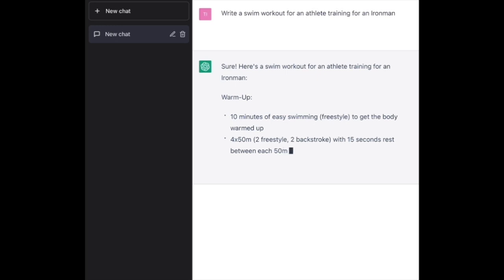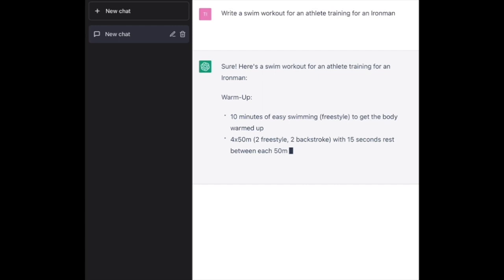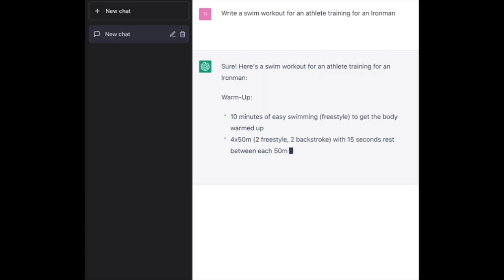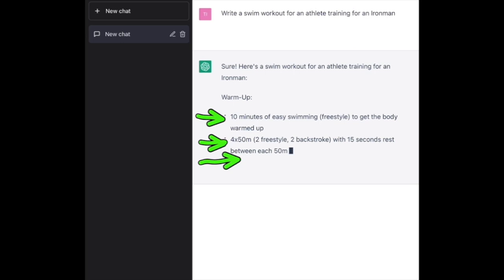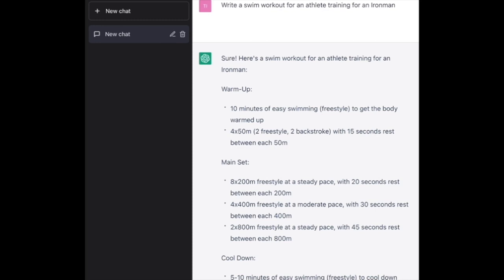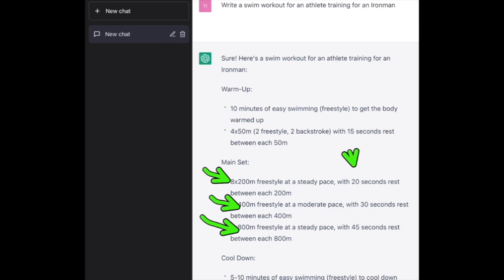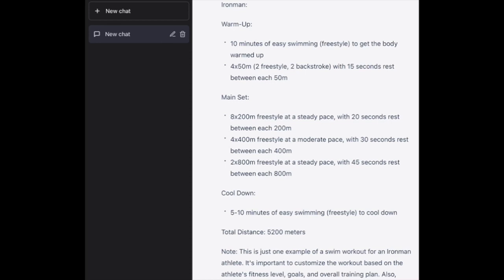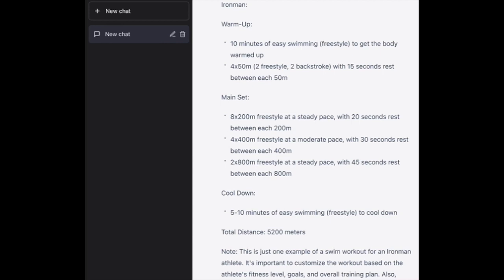Chat GPT Writes a Swim Workout for an Ironman Athlete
I asked Chat GPT to write a swim workout for an Ironman athlete and then analyzed what was good with the workout and what wasn't.  If anyone has any questions, please let me know.